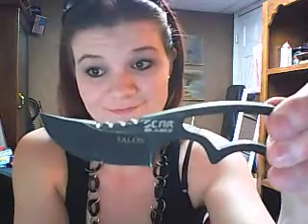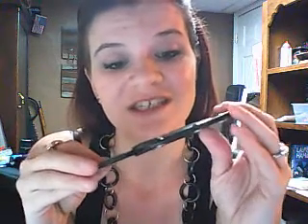SCAR Blade (1st promo)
The Talon